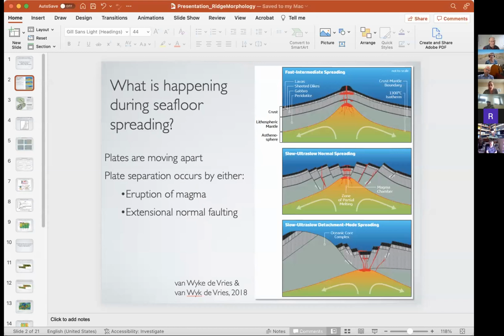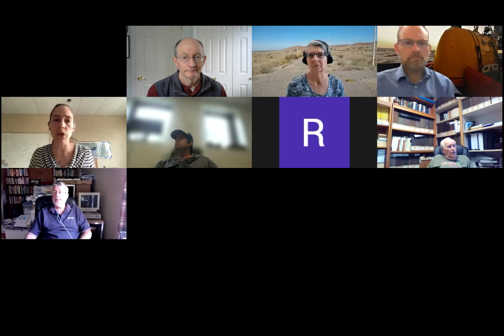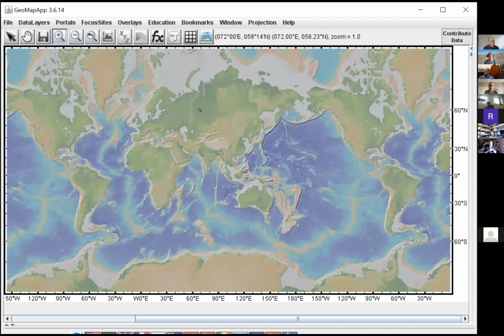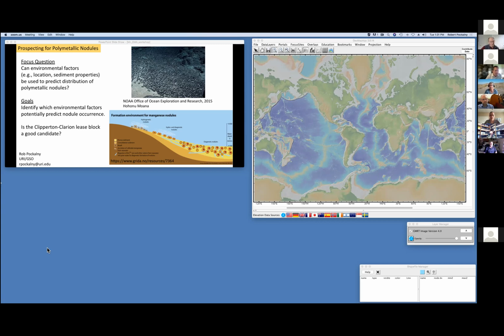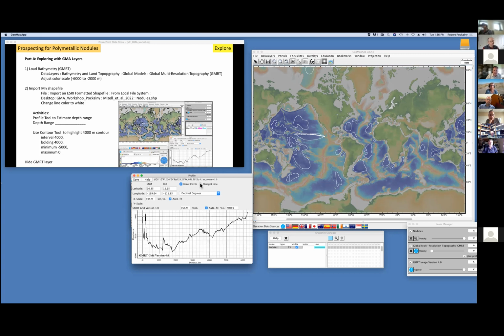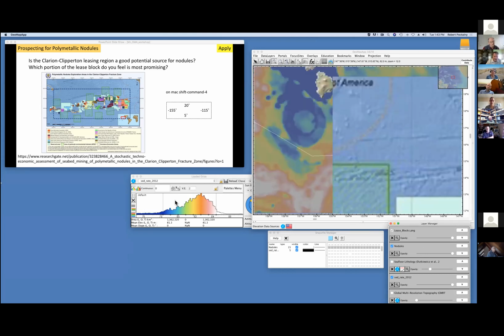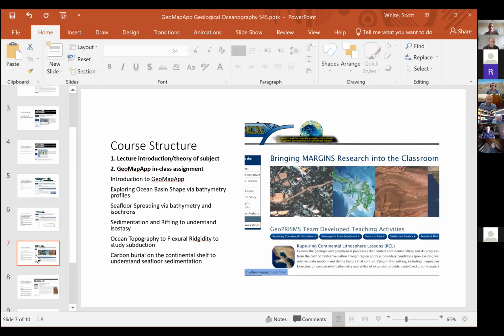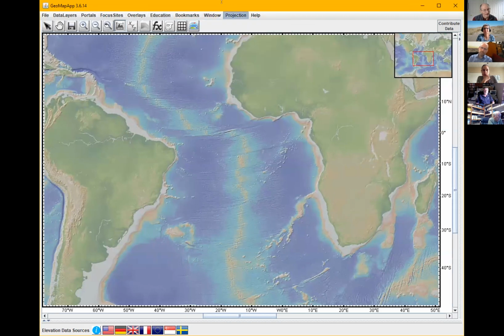Teaching with GeoMapApp, 2022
Four professors demonstrate how they use GeoMapApp for teaching in their classes and labs. Presenters Jessica Warren (UDel), Joann Stock (Caltech), Rob Pockalny (GSO-URI), and Scott White (U. South Carolina) cover a range of topics related to plate tectonics.